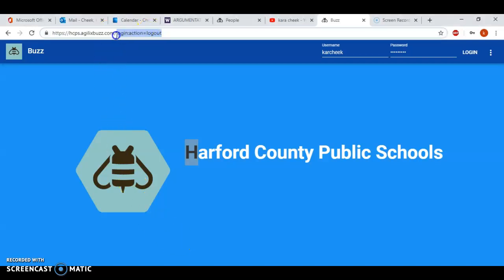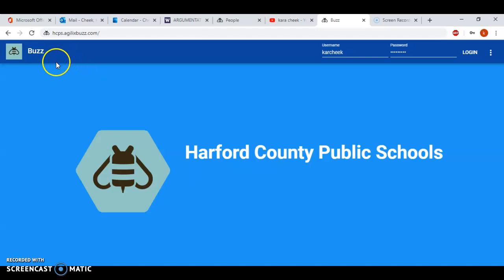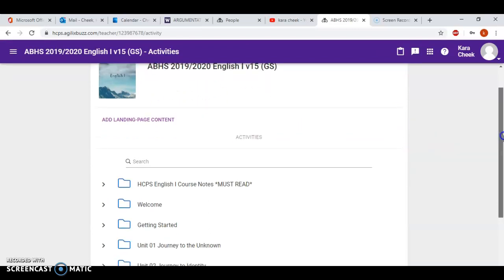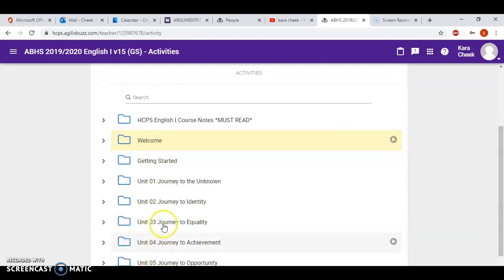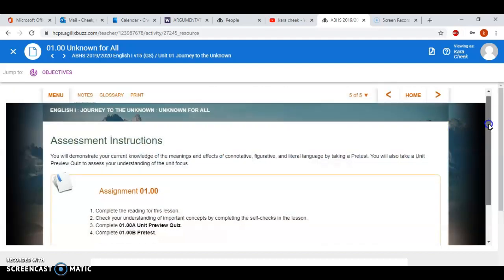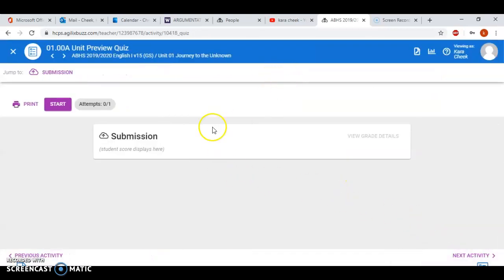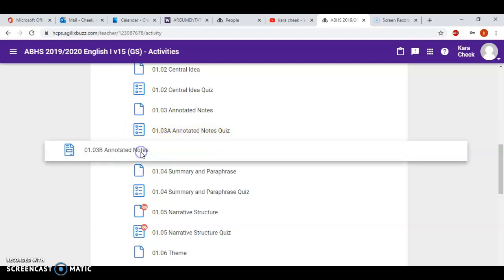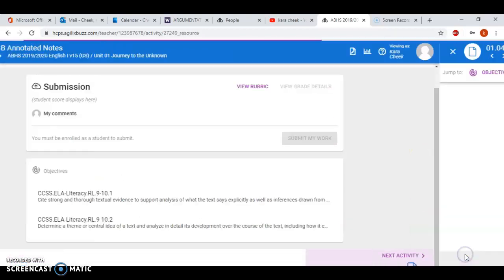Log in to HCPS Buzz